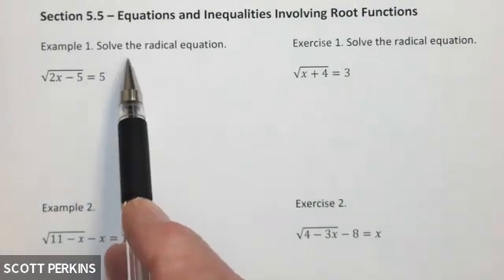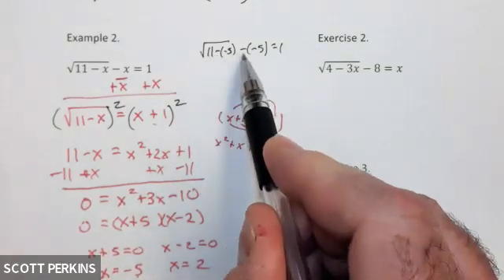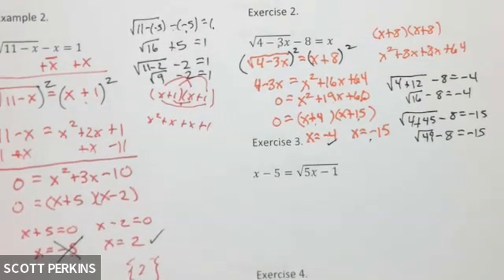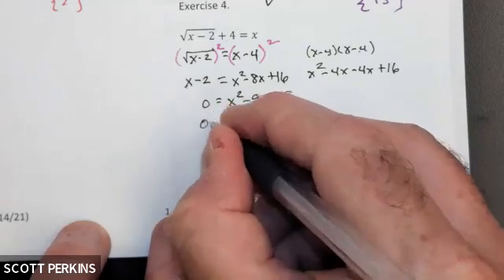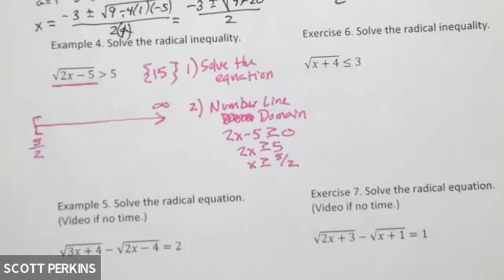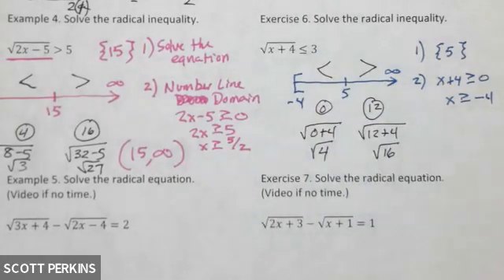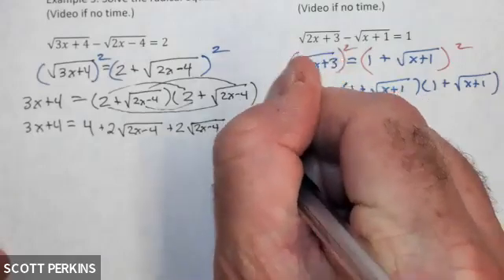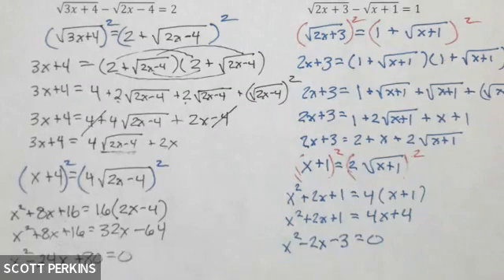MAC 1105 section 5.5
Solving various radical equations and inequalities.